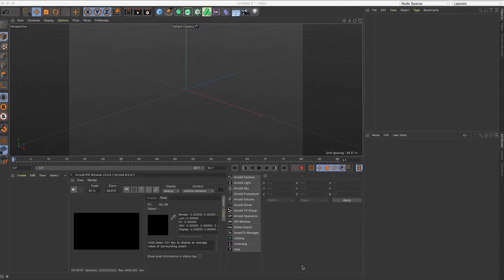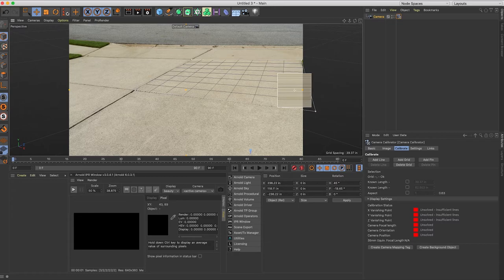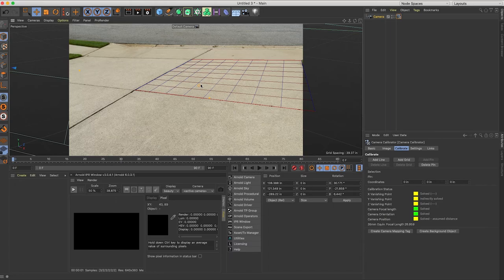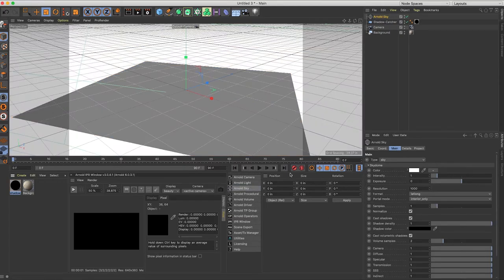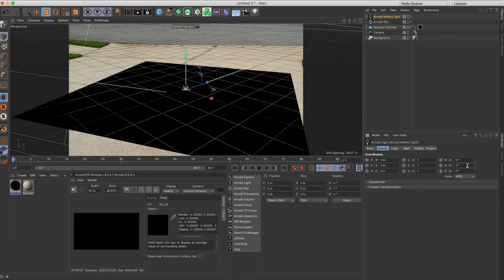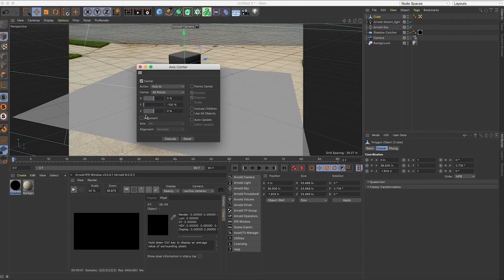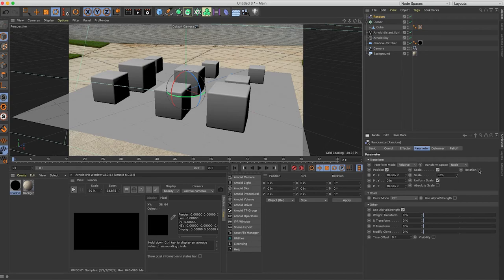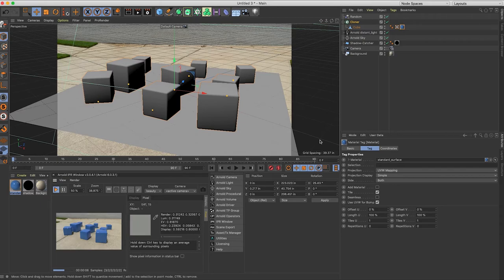Cinema 4d and Arnold Render Camera Calibrator and Shadow Catcher 3D Image Compositing (2020)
Cinema 4d and Arnold render beginner tutorial (2020) - Cinema 4d and Arnold render beginner image and 3D compositing tutorial using the camera calibrator and Arnold's shadow matte shader to create a shadow catcher.